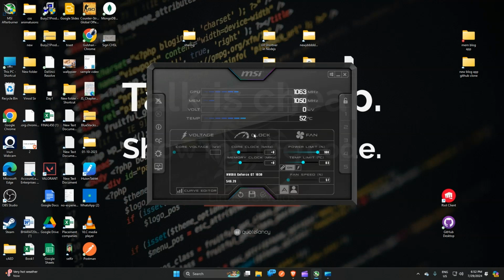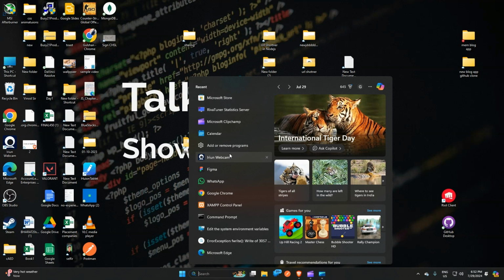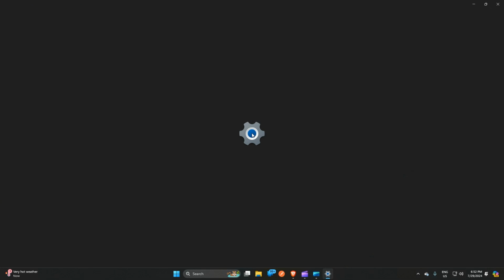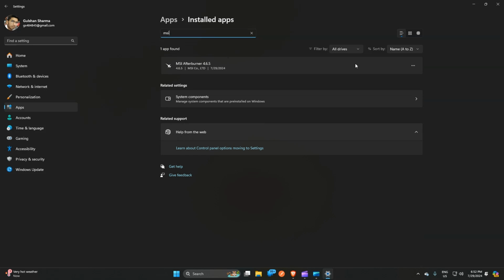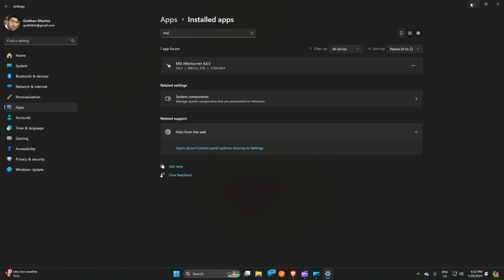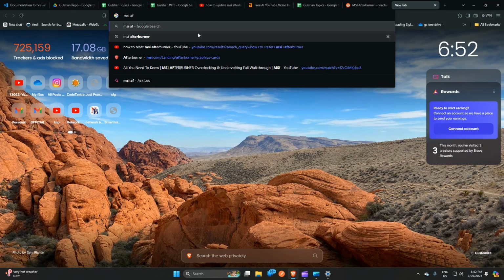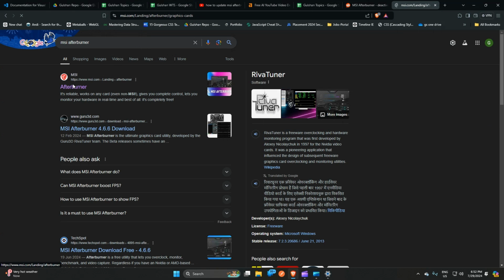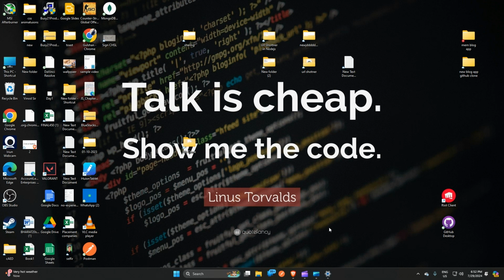How To Update MSI Afterburner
In This Video, You Will Learn Step-By-Step Instructions On How To Update Msi Afterburner, A Popular Graphics Card Overclocking Software. The Tutorial Will Guide You Through The Process Of Downloading The Latest Version, Installing It On Your Computer, And Configuring The Settings For Optimal Performance. Whether You Are A Beginner Or An Experienced User, This Video Will Help You Keep Your Msi Afterburner Up To Date And Running Smoothly

00:18 Step 1:  Uninstall Previous Software
00:35 Step 2:  Install A Latest Version